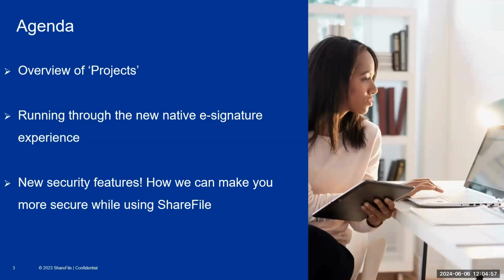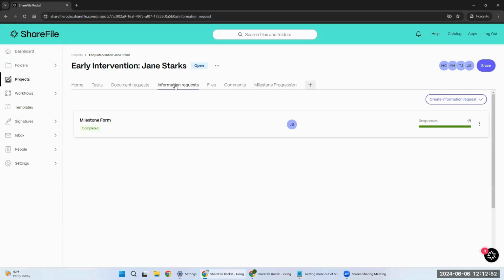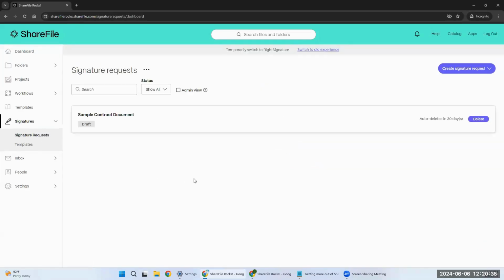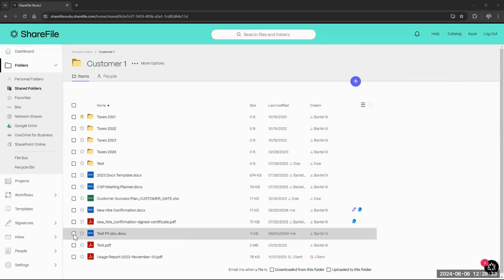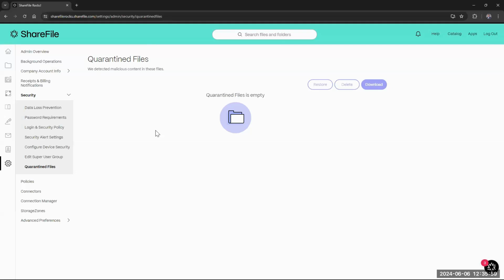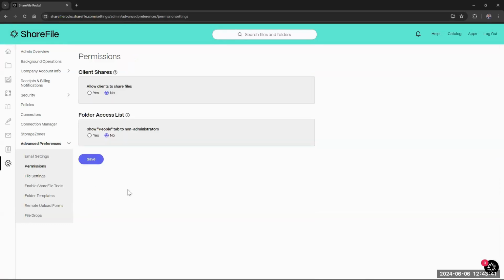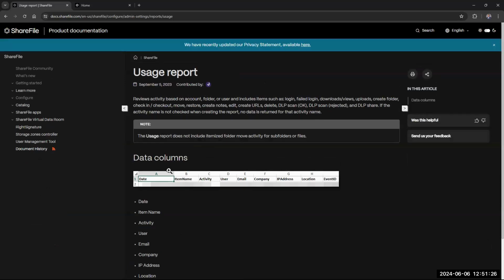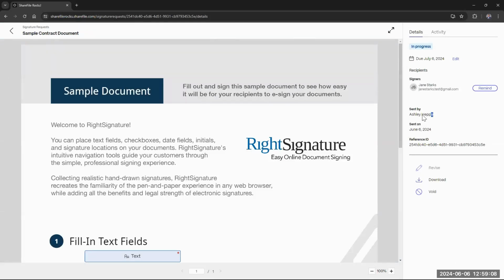Get the most out of ShareFile: Projects, effortless security, and e-signature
Unlock the full potential of ShareFile in our past webinar. We showcased the latest features, including:

Projects: Efficiently manage and collaborate on projects.
Security Enhancements: Protect your data with advanced encryption and PII detection.
E-Signature: Simplify document signing with integrated e-signatures.

Watch now to see how these powerful features can boost your productivity and security!